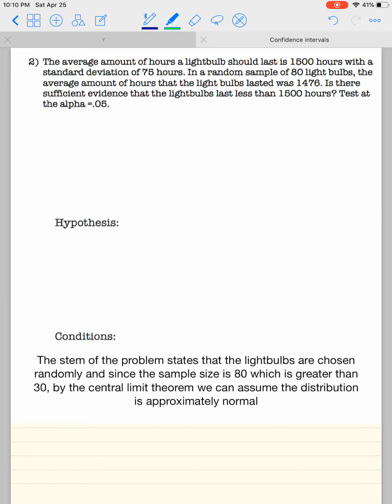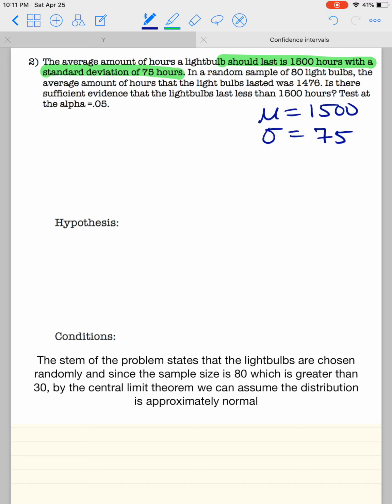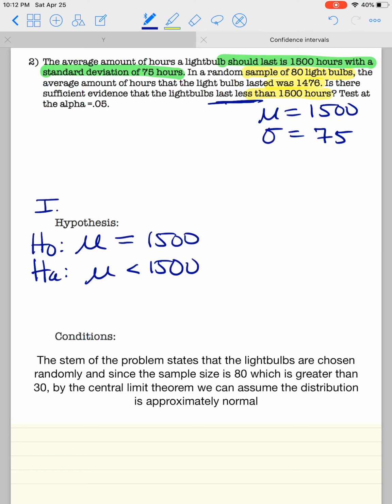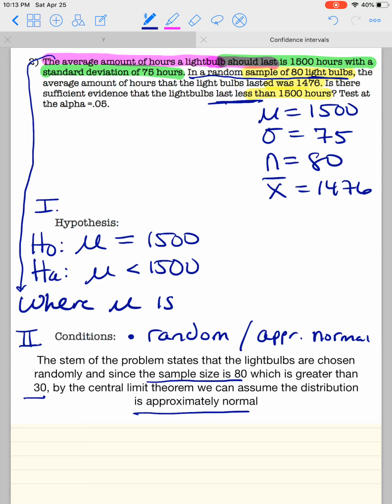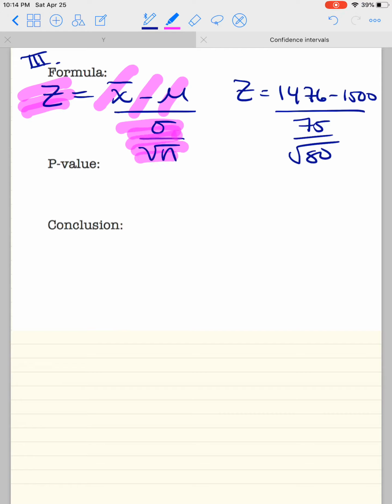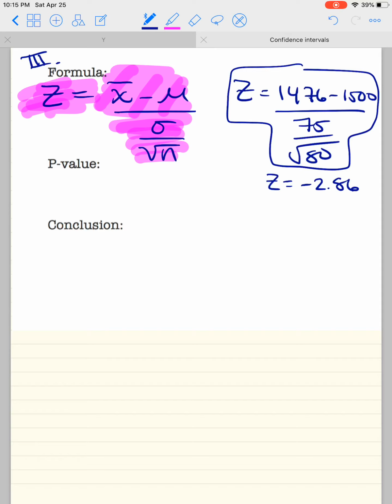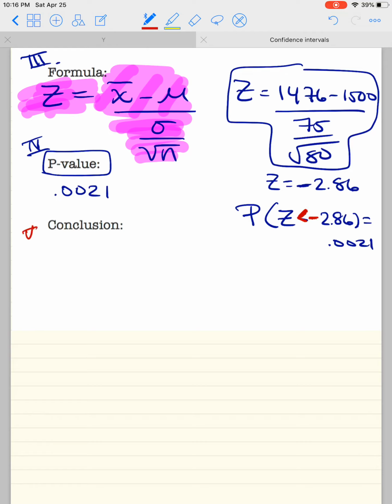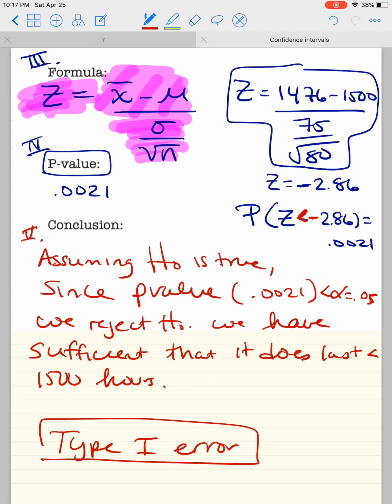Hypothesis test II (One sample Z test)